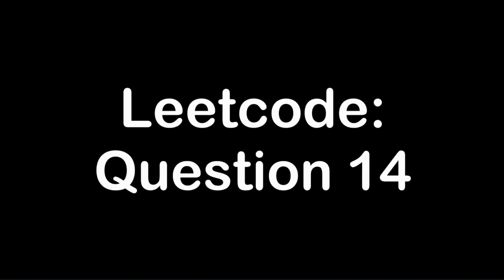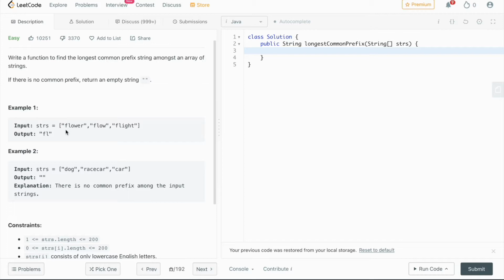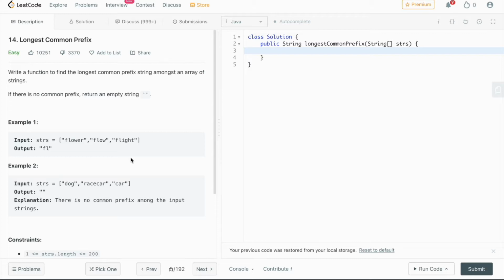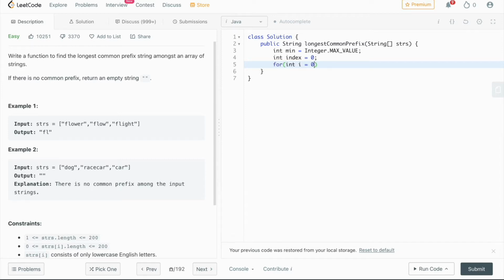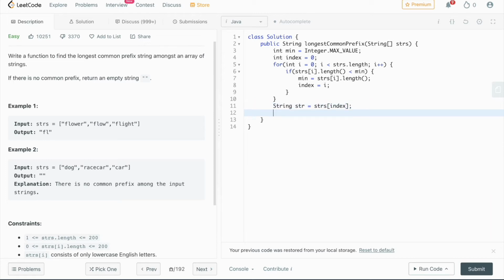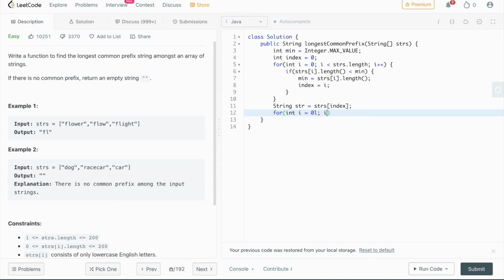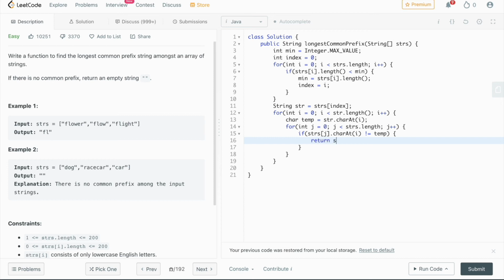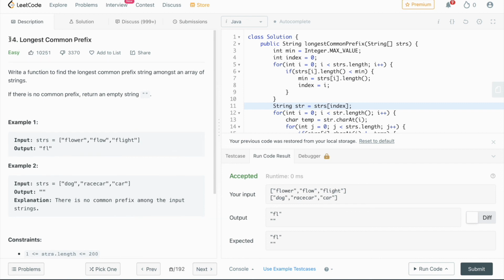Leetcode 14: Longest Common Prefix | Java Solution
Going over the Java solution for Leetcode 14.